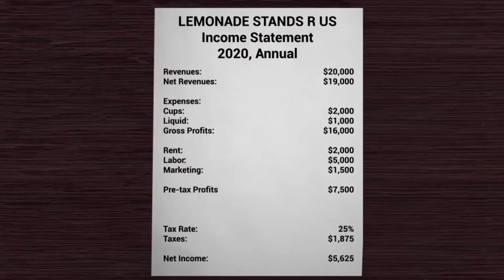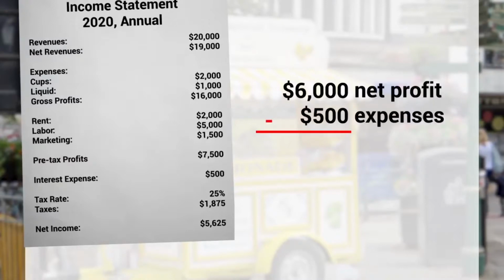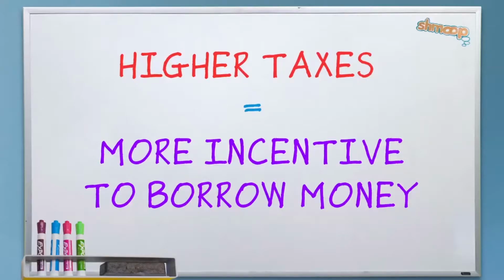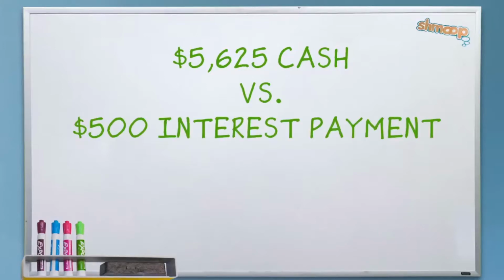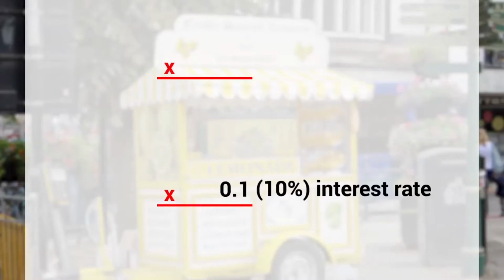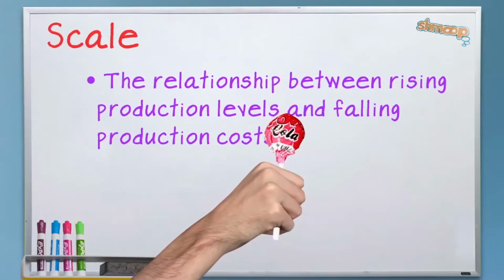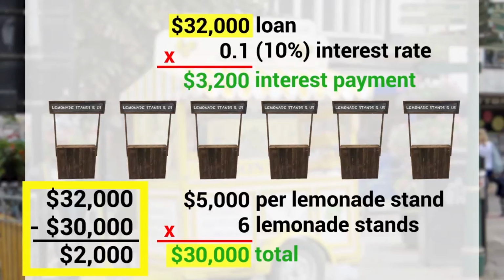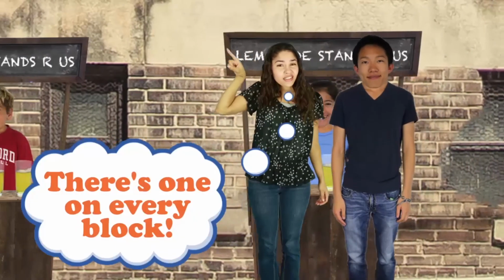Principles of Finance: Unit 2, Balance Sheet